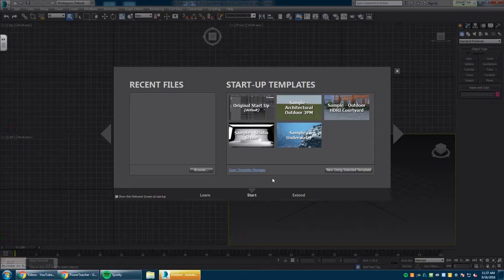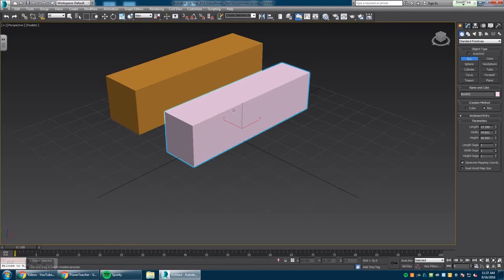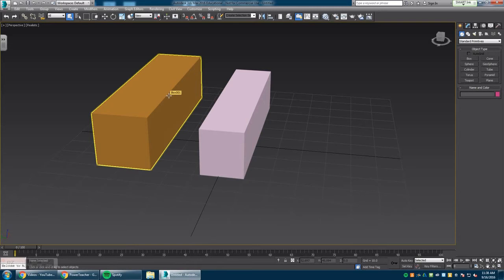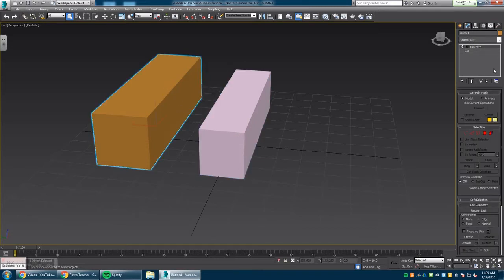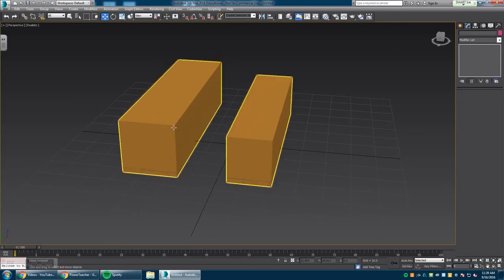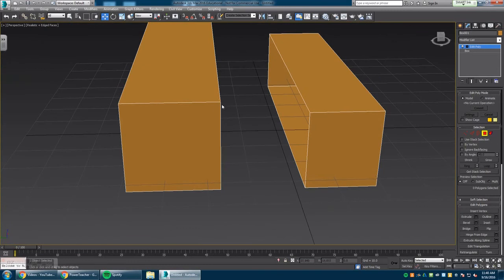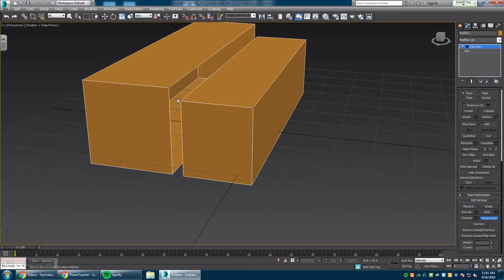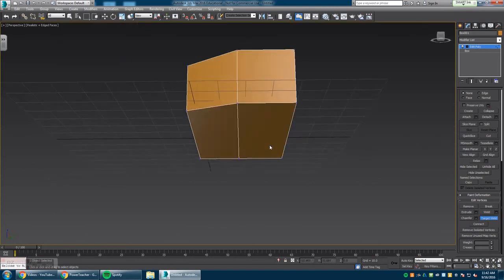3DS Max 2016: Target Weld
3DS Max 2016: Target Weld